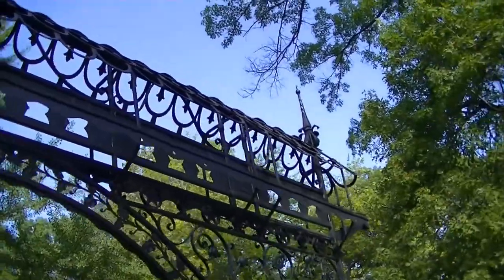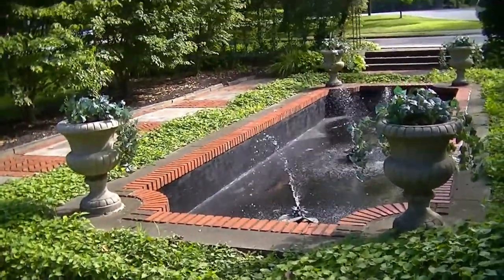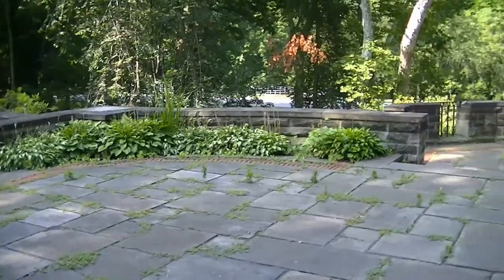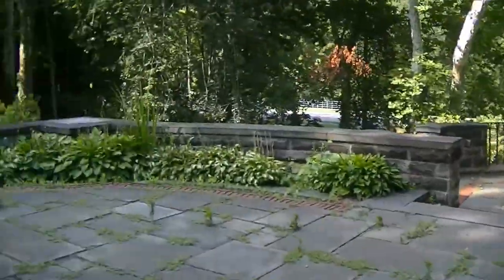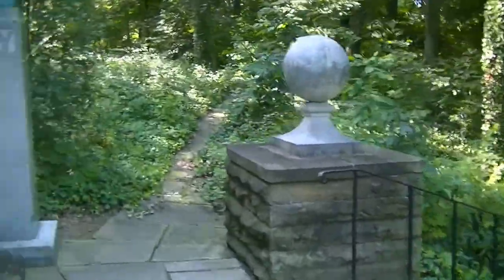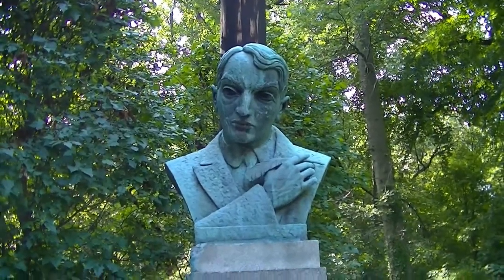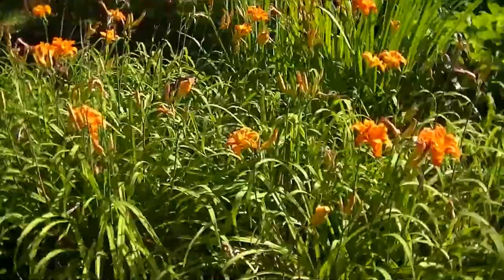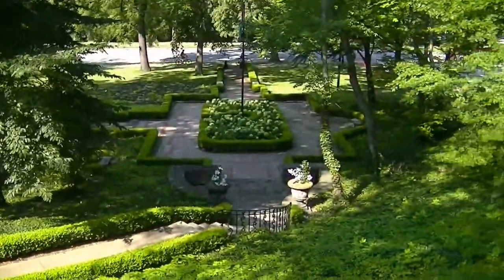Hungarian Cultural Garden in Cleveland – Upper level tour with Ernie Mihaly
The Hungarian Cultural Garden is one of about 30 ethnic gardens in the Cleveland Cultural Gardens.  It was established in the 1930’s, went through some down years and revitalized in the last 10-15 years.  Ernie Mihaly was at the original dedication in 1938 and has maintained the Garden for years.  In July 2019, Ernie took us on a tour of the upper half (East Blvd.) of the Hungarian Cultural Garden, which includes the Franz Liszt plaque, before a concert by a choir visiting from Hungary.  Carolyn Balogh, current president of the Hungarian Cultural Garden, added some information as well.